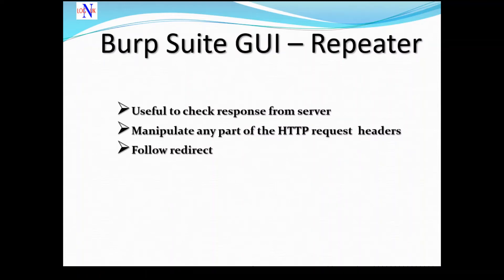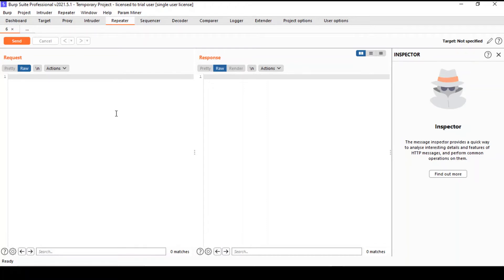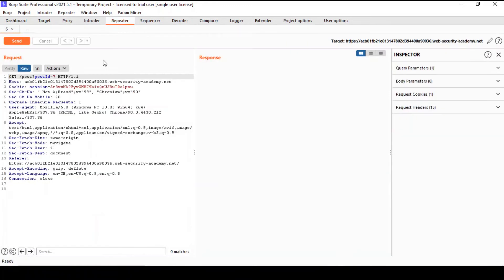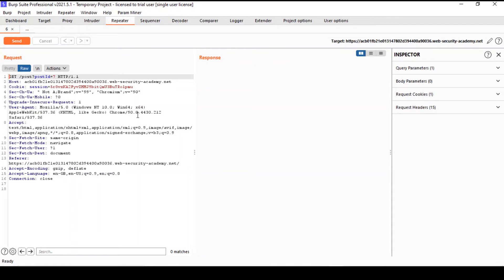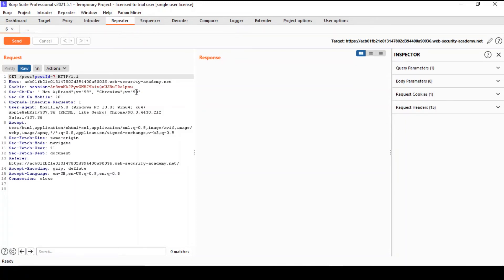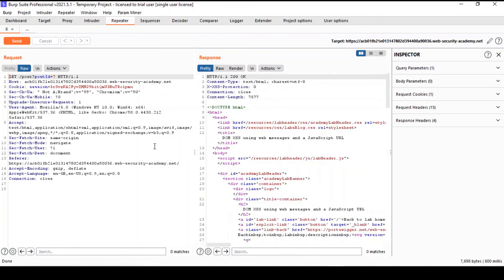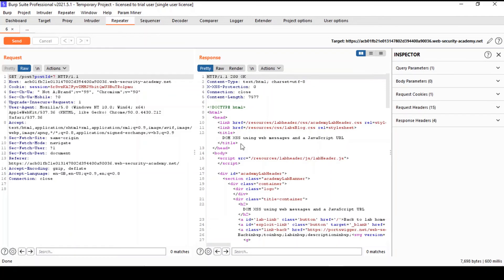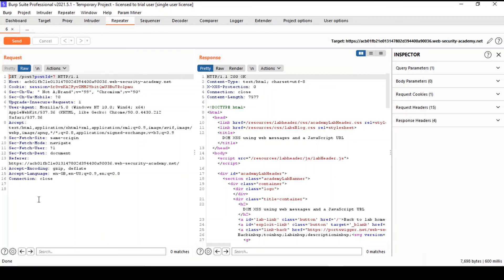Hacking Web Application With Burp Suite - Burp Suite Repeater Tool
Learn how to perform a Penetration Test with Burp Suite